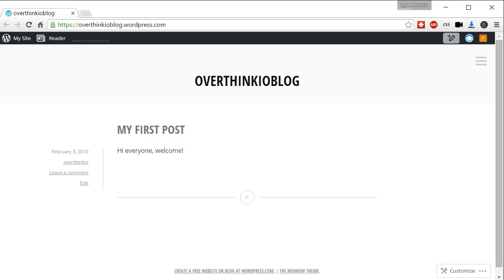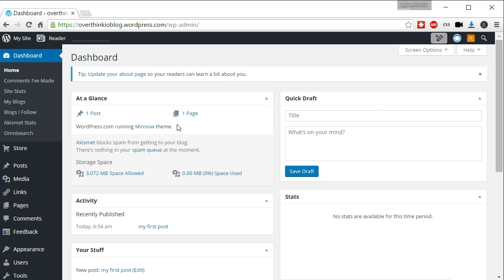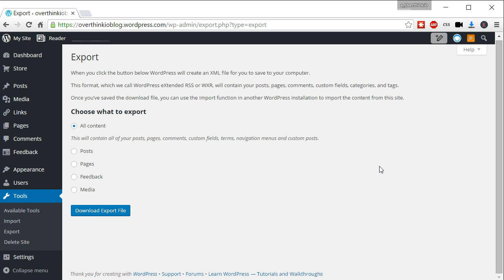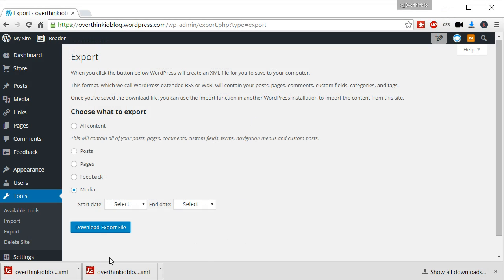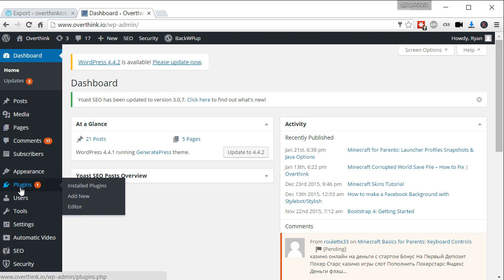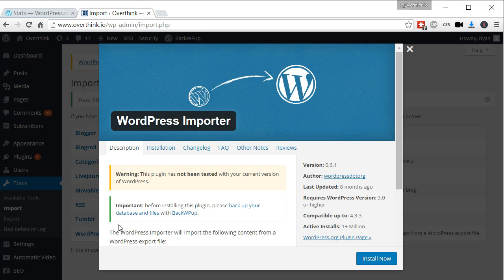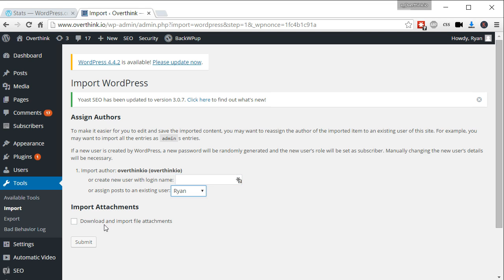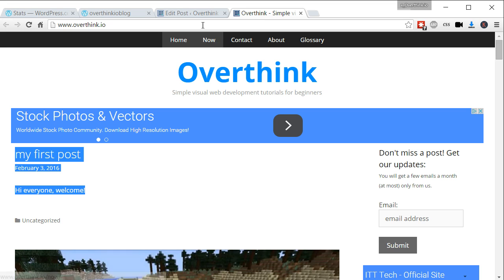How to export your WordPress.com blog and import to self-hosted blog in seconds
How to export your WordPress.com blog and import to self-hosted blog in seconds. The process is fairly simple, but there are a few things that are common problems. I attempt to help you avoid those issues here, so you can move your blog to your own hosting account which will allow adsense so you can make money from your blog, since WordPress.com doesn't allow it.